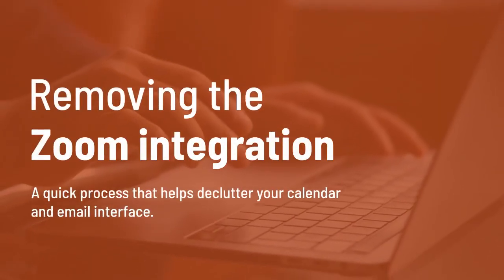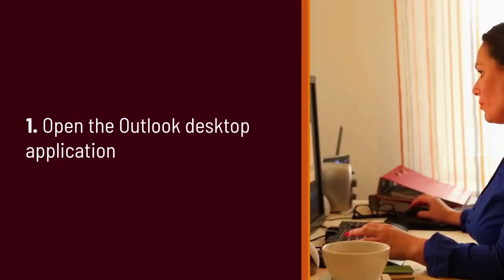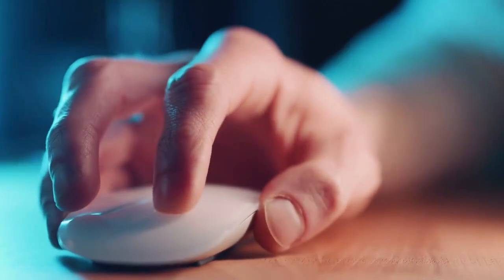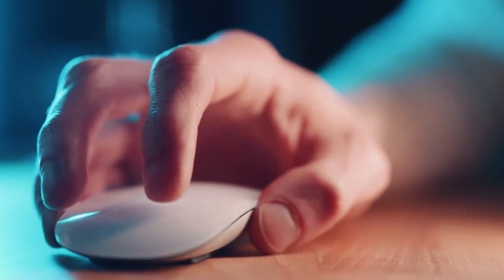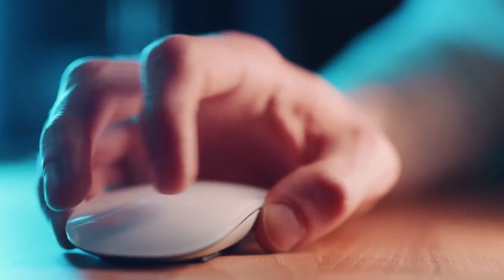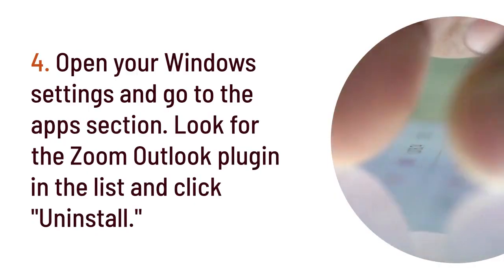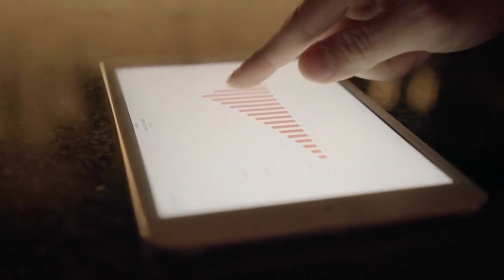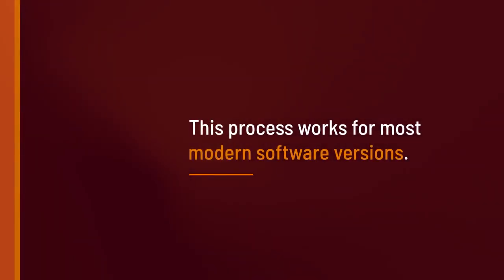How Can I Remove Zoom Integration From Outlook?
To remove Zoom integration from Outlook, you'll typically need to access Outlook's Add-ins or Extensions settings. Within Outlook, navigate to "File" then "Options," and select "Add-ins." Look for "Zoom for Outlook" or a similar entry in the list of COM Add-ins. Select it and then choose "Go..." or "Manage COM Add-ins." In the dialog box that appears, uncheck the box next to Zoom for Outlook and click "OK." If the integration is managed through a separate Zoom add-in, you might need to uninstall the Zoom for Outlook application from your computer's "Apps & features" or "Programs and Features" control panel. A restart of Outlook may be necessary for the changes to take effect.